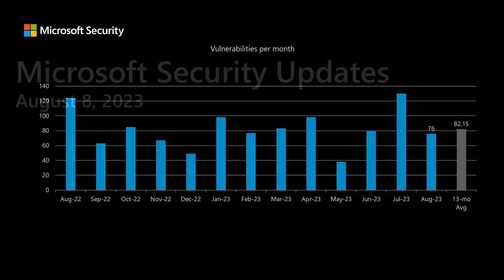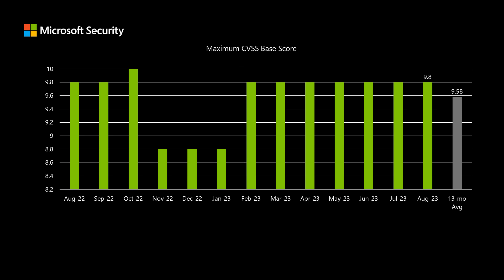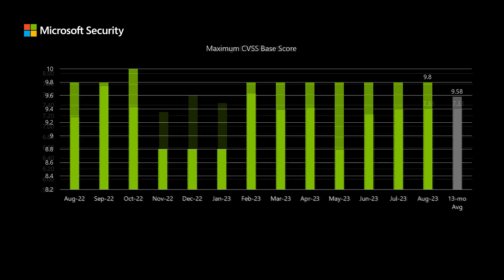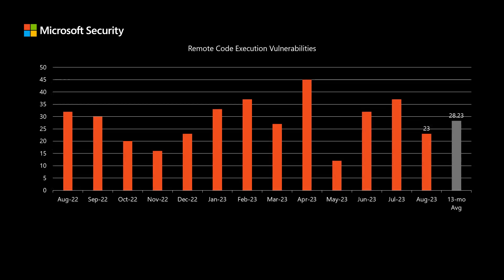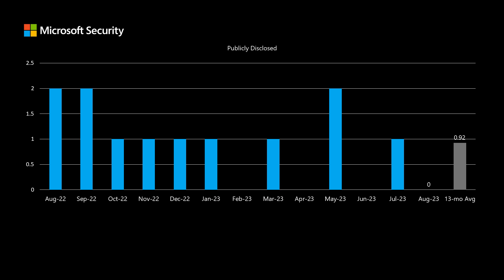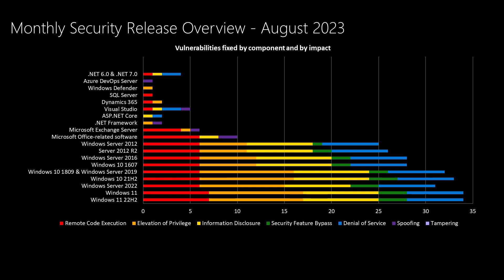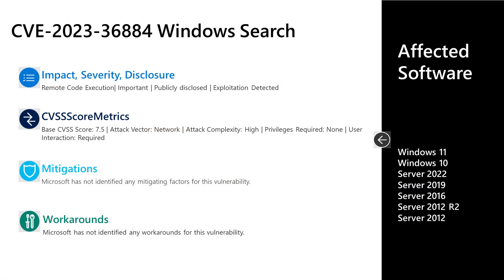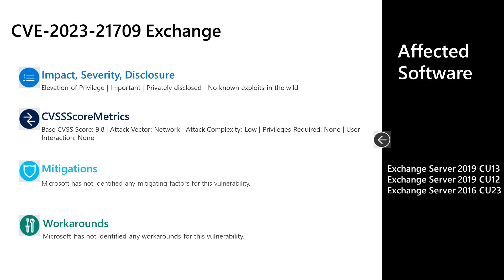Security Update Release Summary August 2023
Our August mini-briefing video includes an overview of the release then a discussion of a few items from today's release.

00:46 - Overview
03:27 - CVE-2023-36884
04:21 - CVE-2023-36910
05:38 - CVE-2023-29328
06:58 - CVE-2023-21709